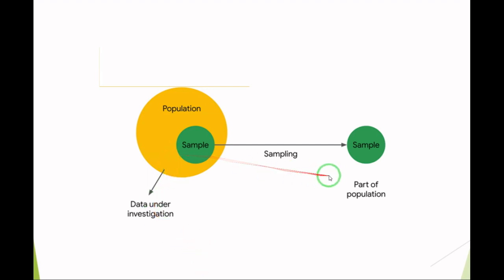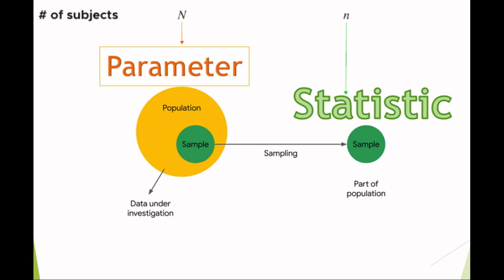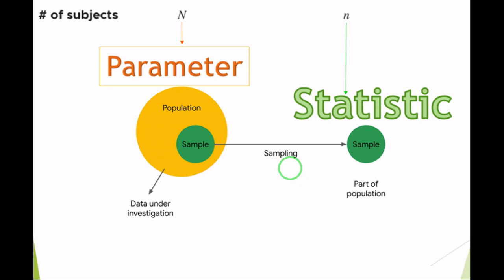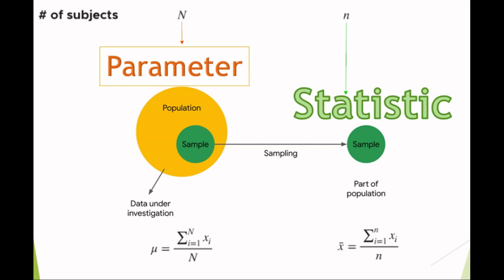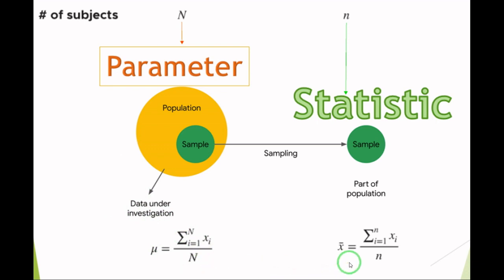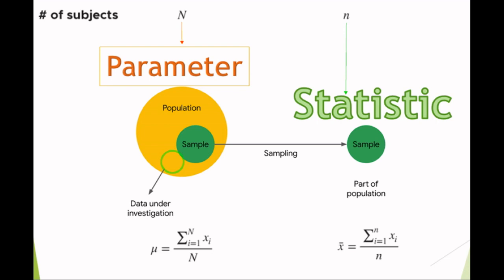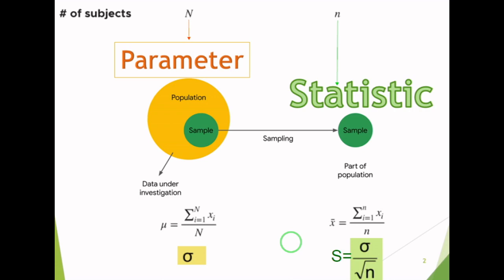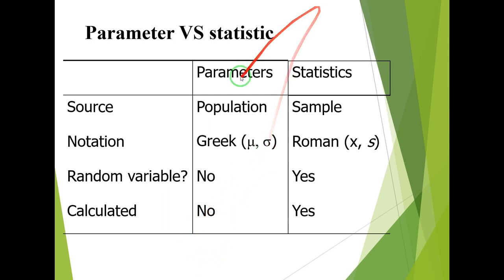Statistical concepts: Population VS Sample, Point Estimate VS Confidence Interval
In this video, we explore key statistical concepts that are fundamental for understanding and interpreting data:

Population vs. Sample:

The population refers to the entire group of interest, while a sample is a subset selected from that population.
Statistical analyses are often performed on samples to make inferences about populations.

Point Estimate vs. Confidence Interval:

A point estimate is a single value used to estimate an unknown population parameter based on sample data.
A confidence interval is a range of values within which the true population parameter is believed to lie with a certain level of confidence.
Confidence intervals provide a sense of the uncertainty associated with the estimate, unlike point estimates.
Understanding these concepts is crucial for accurate data analysis and drawing meaningful conclusions in various fields such as economics, social sciences, and healthcare. Watch the video to delve deeper into how these concepts are applied in statistical analysis and decision-making processes.